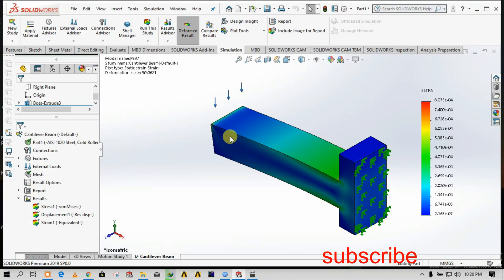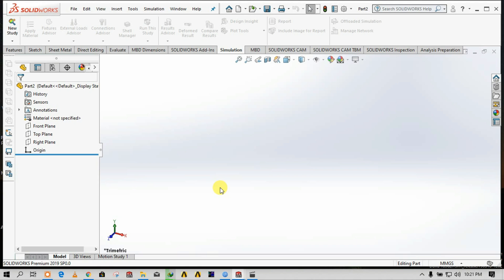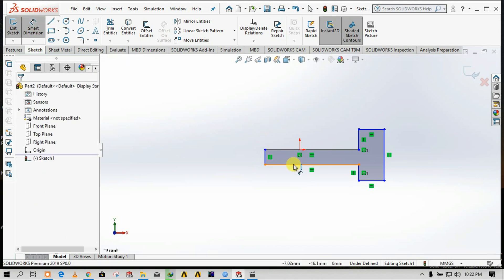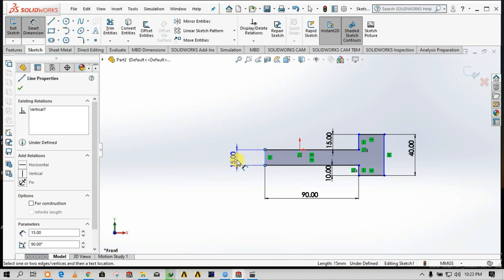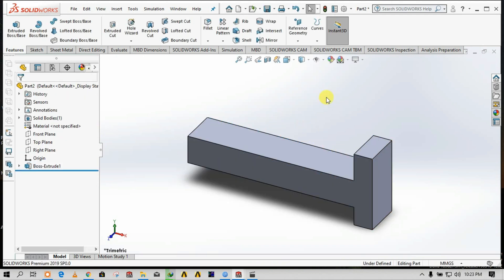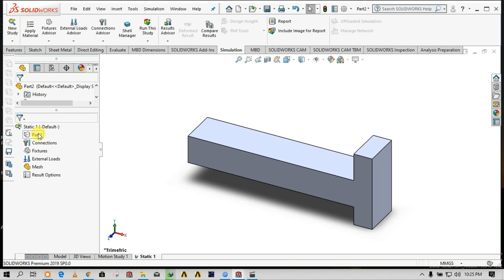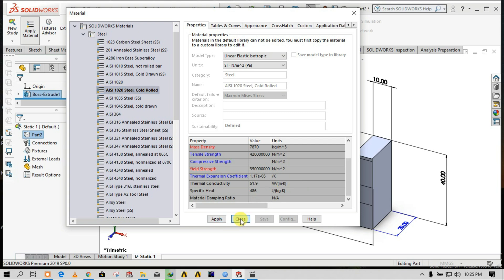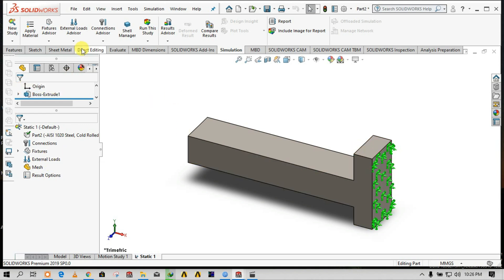Solid works tutorial /How to make cantilever and analysis in solid works to eastly understand.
in this video easy way to draw and analysis  cantilever in solid works is presented. i hope you will enjoy it .thanks for you watching.